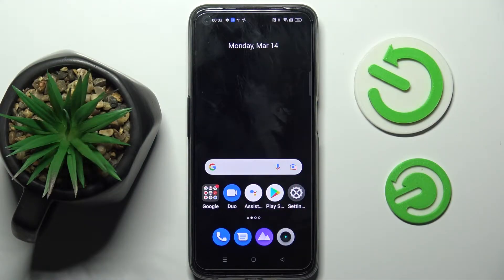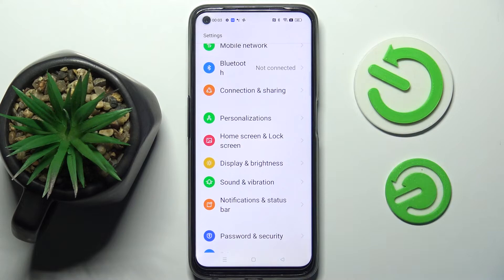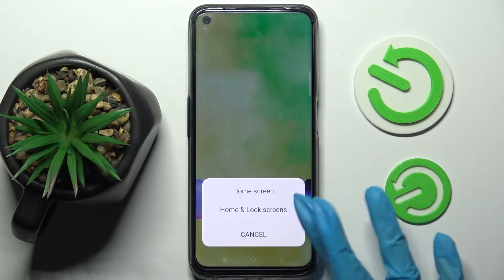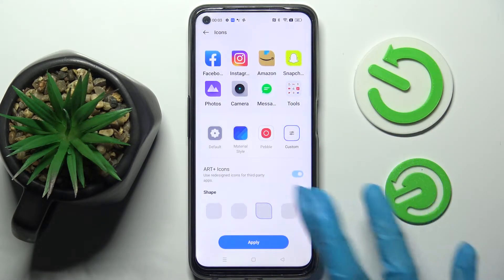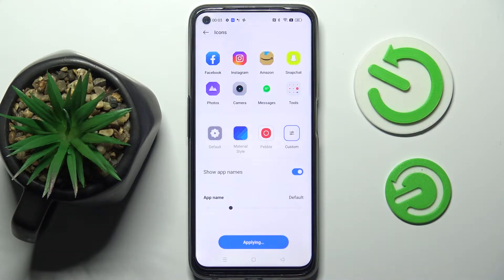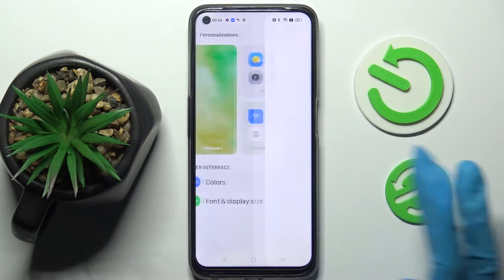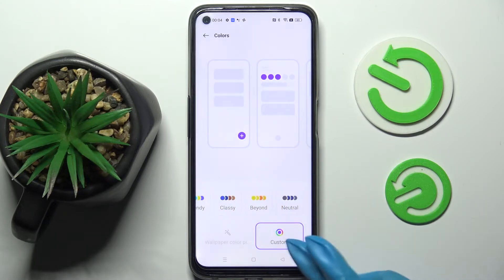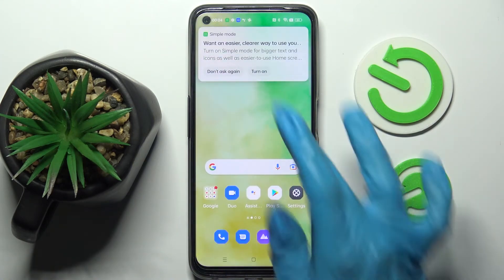How to Set Up New Theme for Realme 9 Pro - Change Device Theme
Find out more about REALME 9 Pro:
We are going to show you how to set up a new theme for your Realme 9 Pro, so stay with us and learn the quick way to do it. Let’s find out with our expert how to customize the Realme smartphone look by changing the device theme successfully.